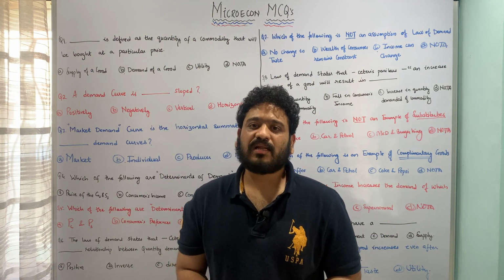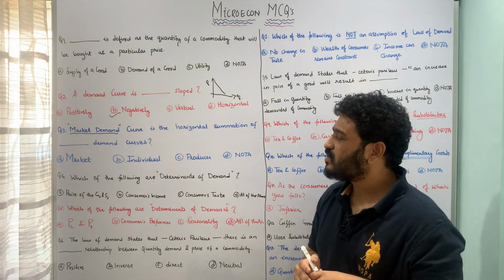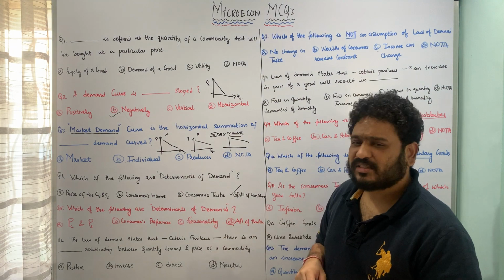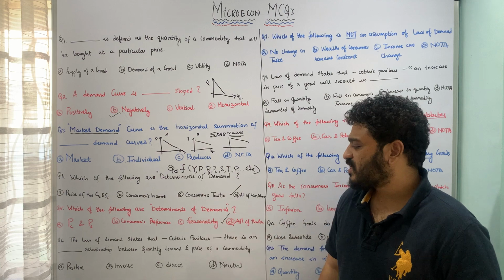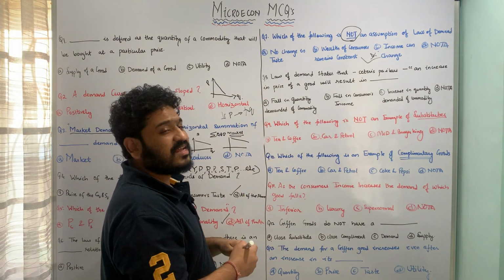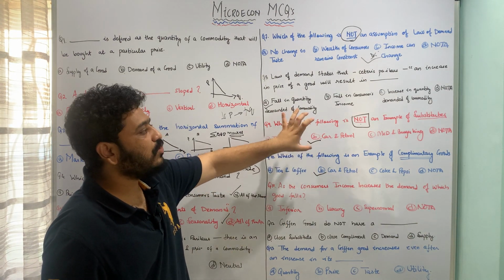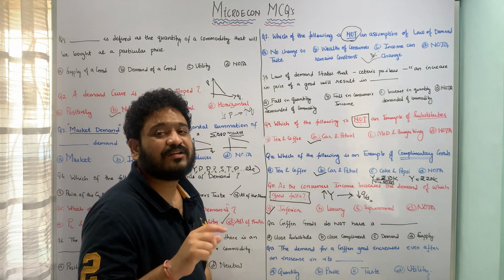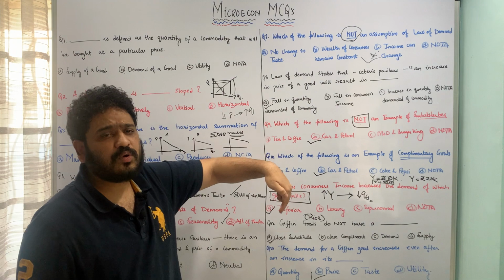Microeconomics MCQs I SPPU Online Exams